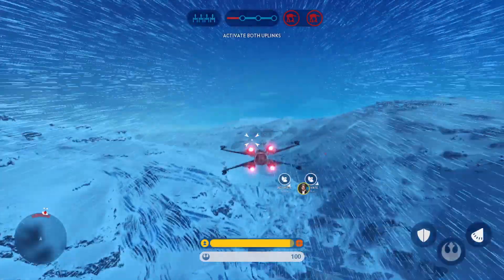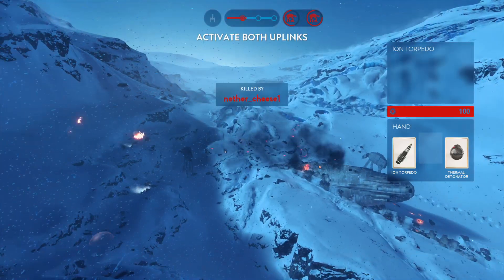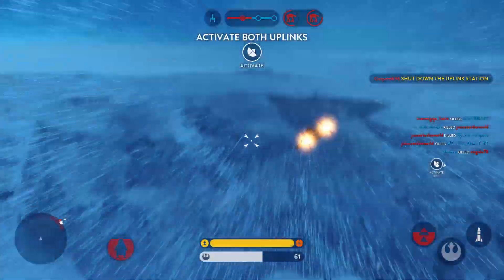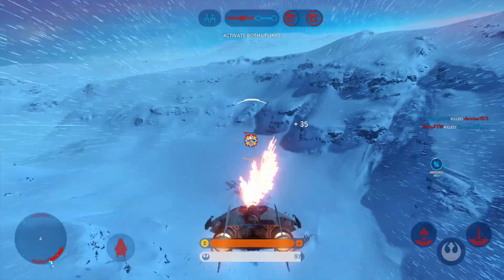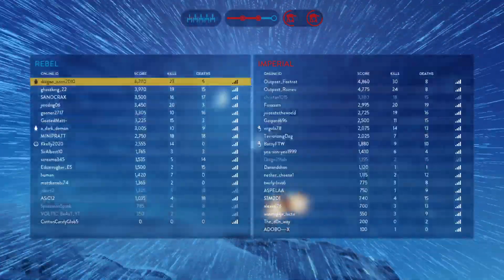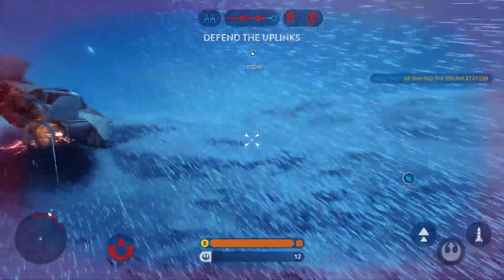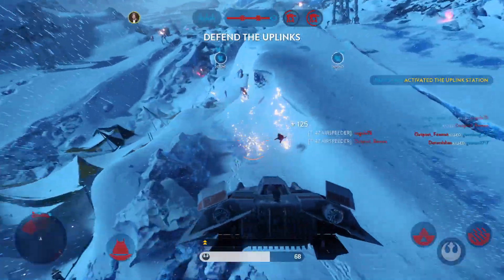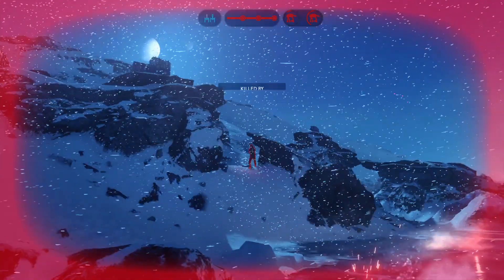STAR WARS™ Battlefront™_20220827140321